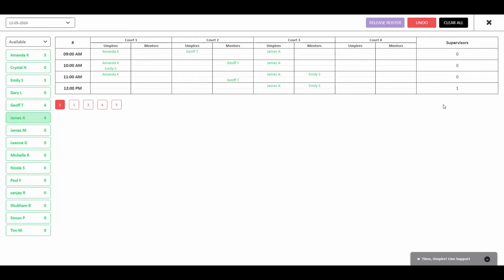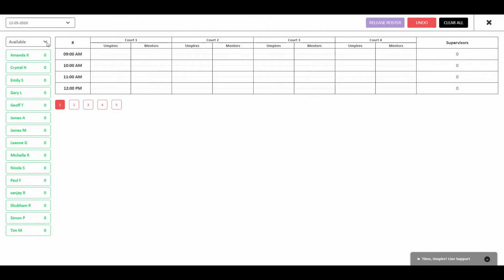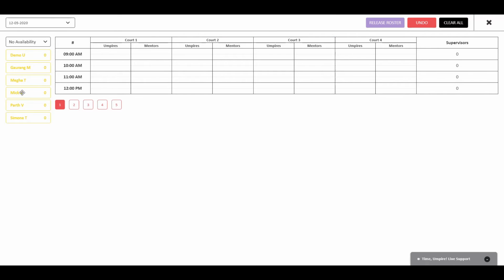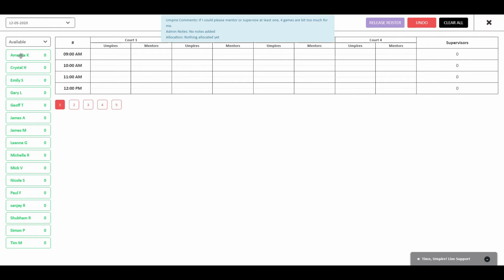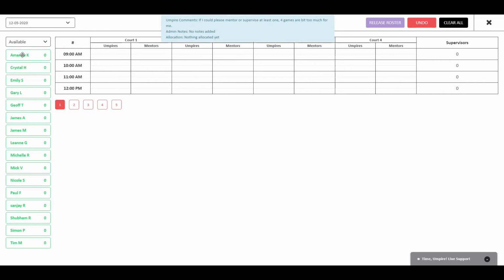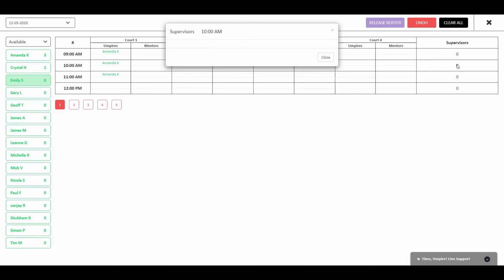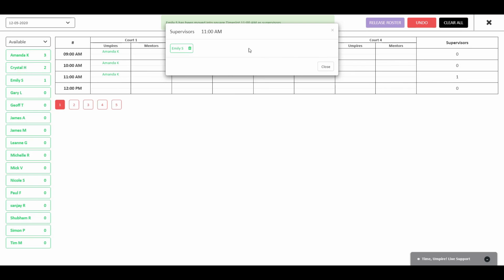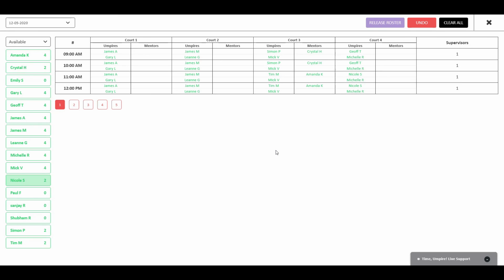Time, Umpire Tutorial: Allocations with Mentors & Supervisors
Our video tutorials are for our Association Administrators, to assist them with the operations of 'Time, Umpire!' management system.

In this tutorial, we go over our Allocation Grid with the Mentors & Supervisors modules included. Learn how to:

 - View available, not available and umpires who have not entered availability
 - Edit an umpire's availability
 - View and edit an umpire's notes for the selected date
 - Allocate umpires into games with our click & drop feature (including remove an umpire)
 - Allocate Supervisors per time slot with out drag & drop feature